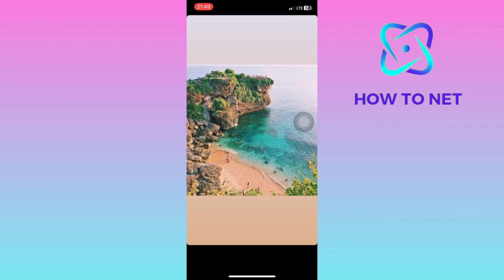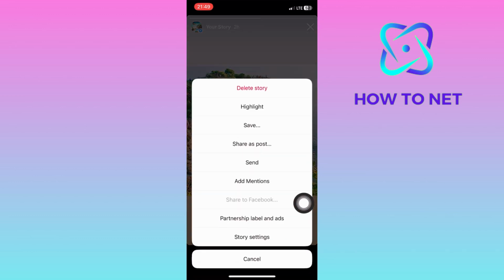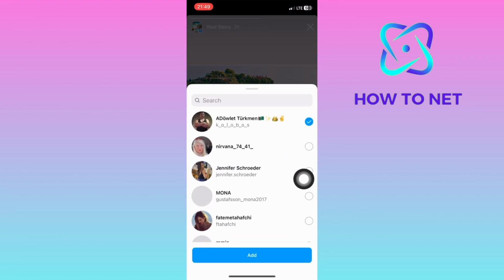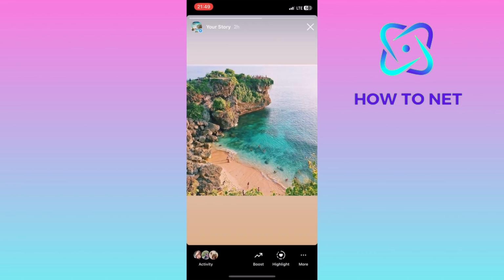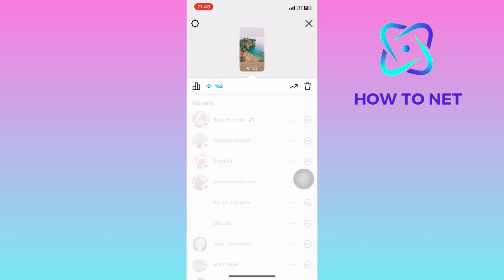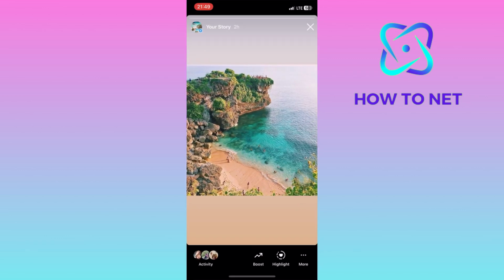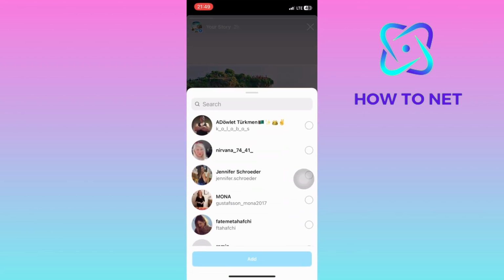Add Mentions After Sharing Story On Instagram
In this Simple video tutorial, am going to share with you how you can add mentions after posting on Instagram story. You can simply mention someone in your instagram story after being public.

Mention someone in your Instagram story after being public.